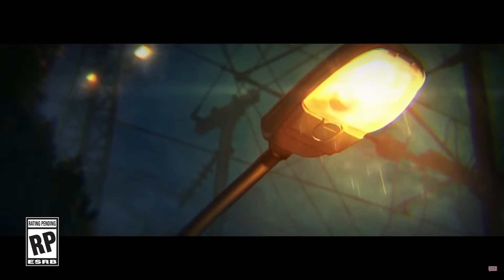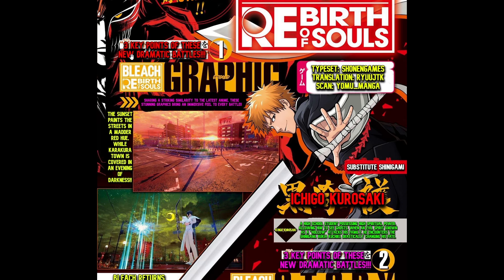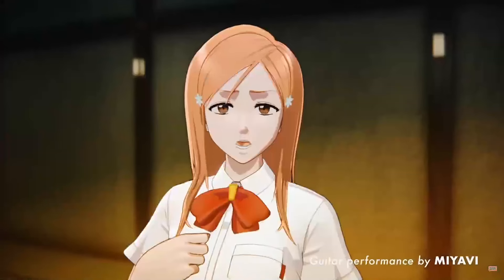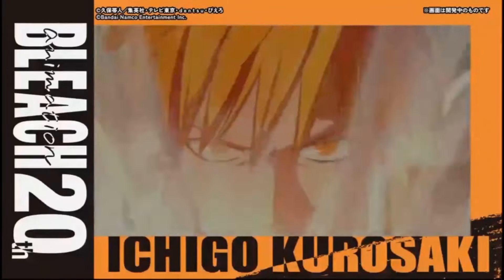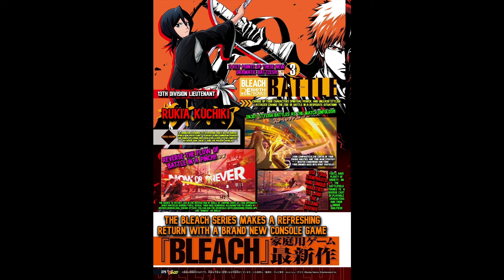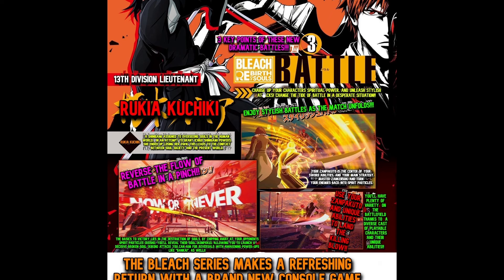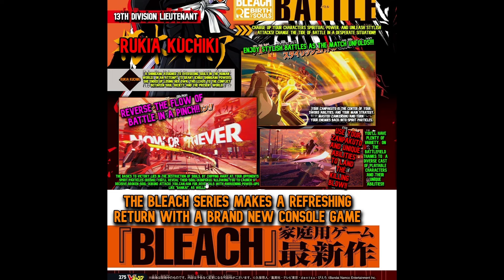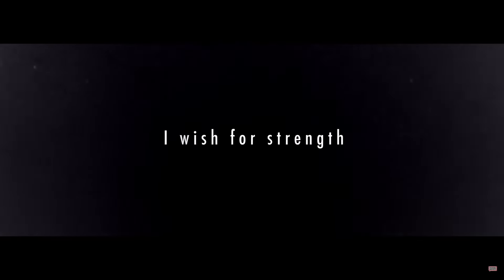BLEACH Rebirth Of Souls New Gameplay Details